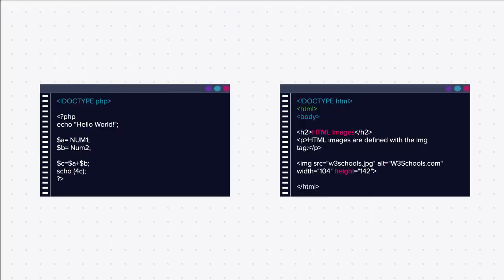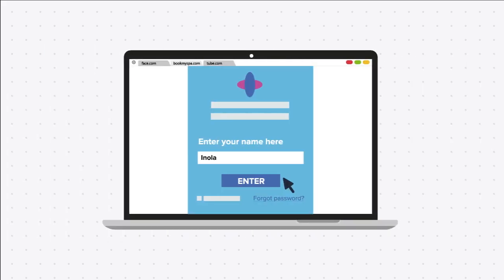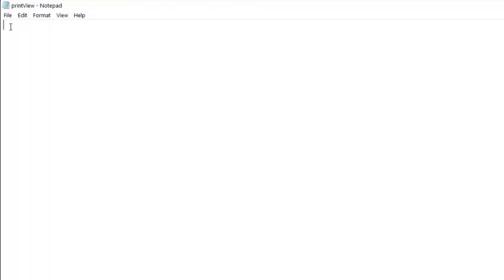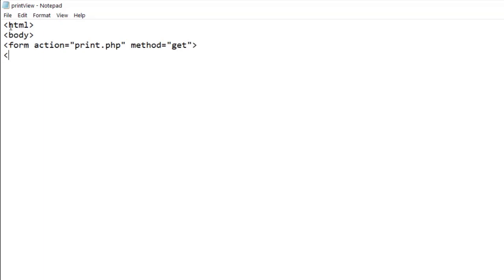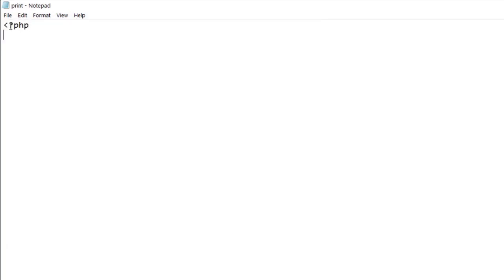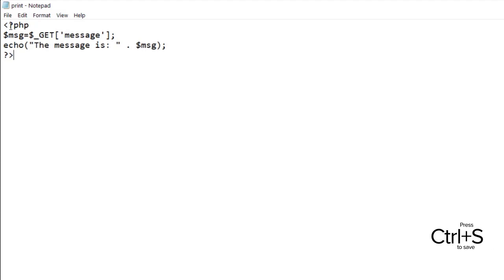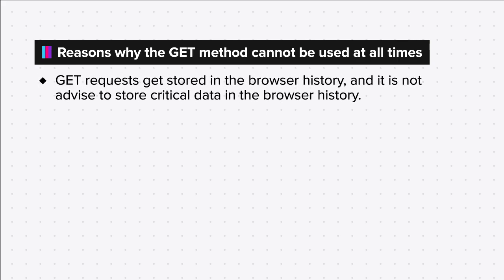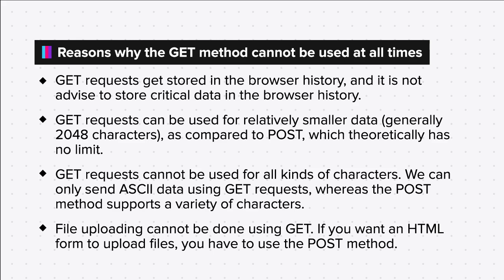48 Understanding Input Handling in PHP